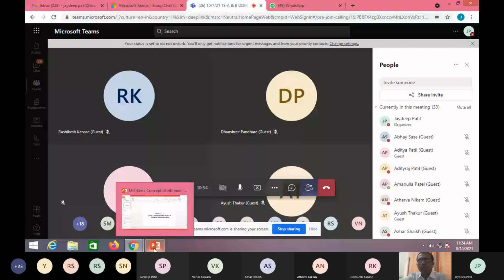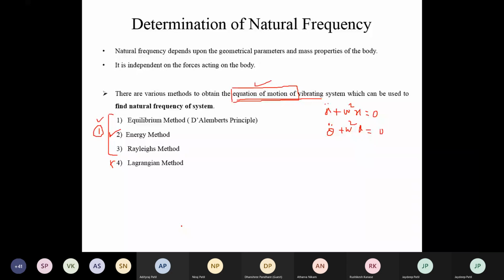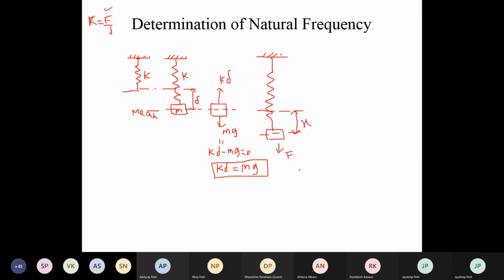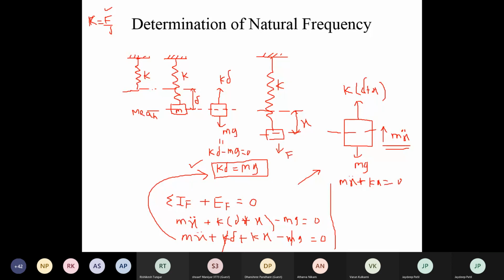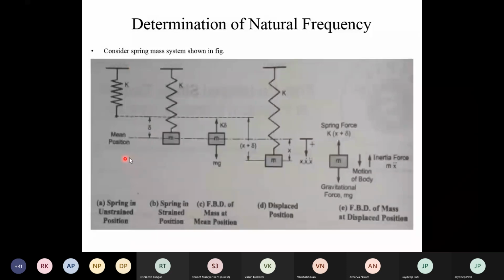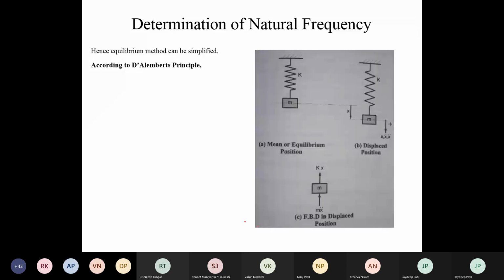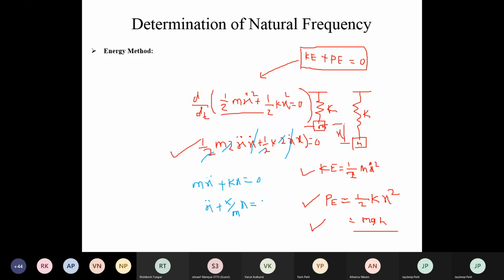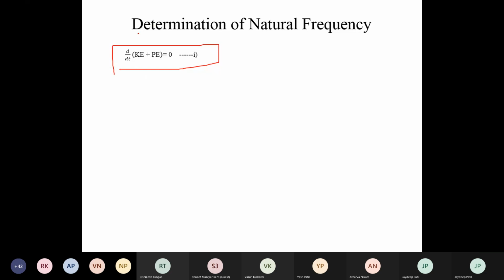Module 3 Free undamped single degree of freedom vibration systel Lect-1